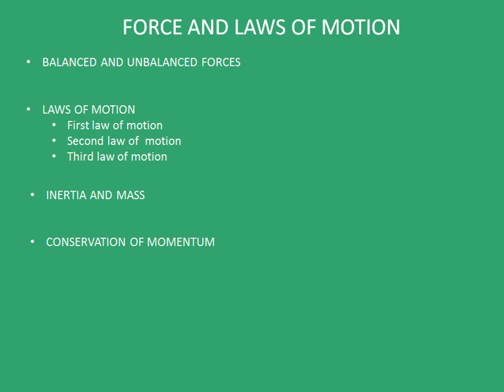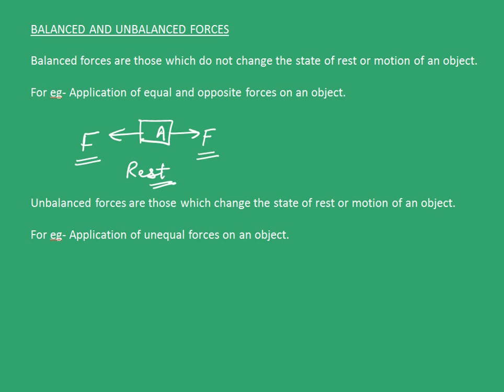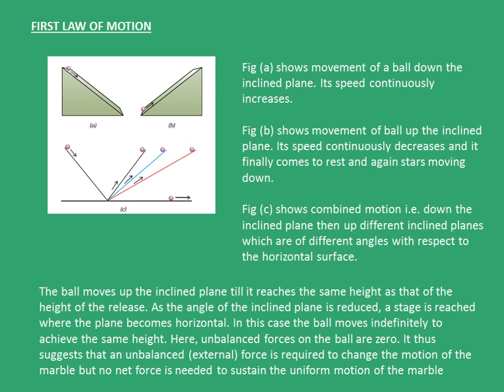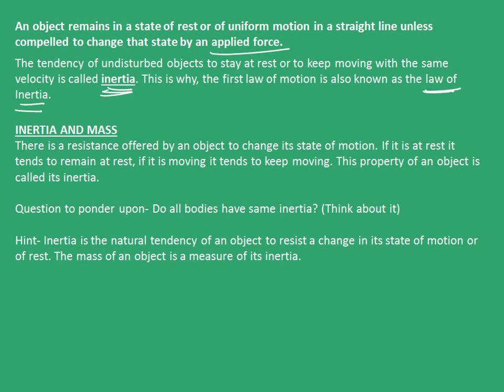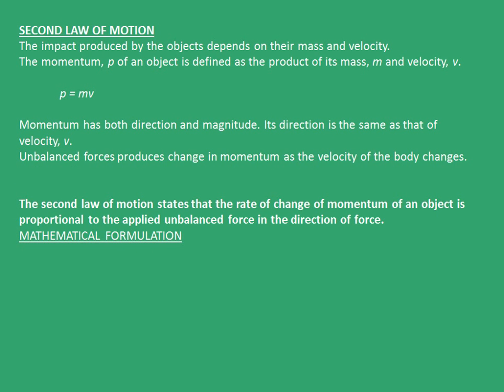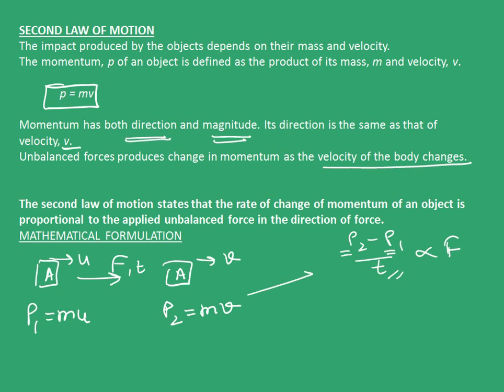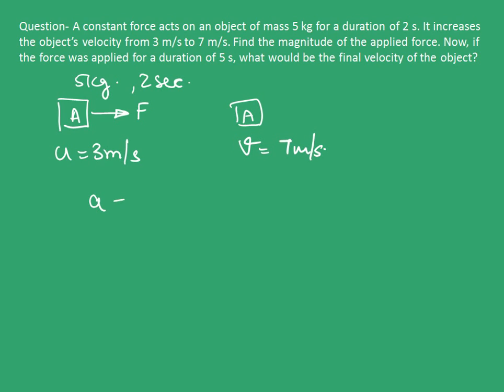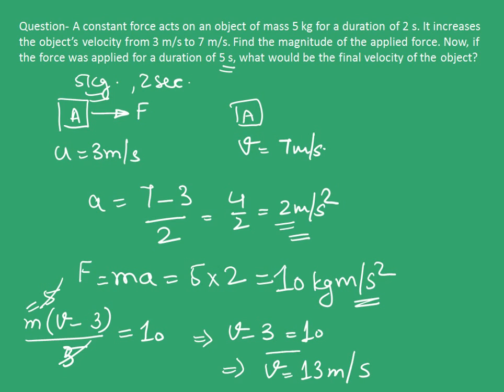Class 9: Force And Laws Of Motion 1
CBSE Class 9th:- chapter 9 Force And Laws Of Motion an initiative